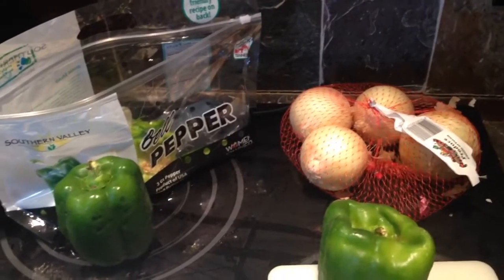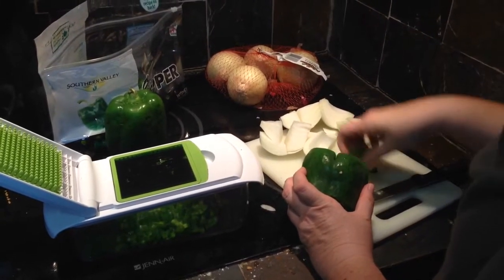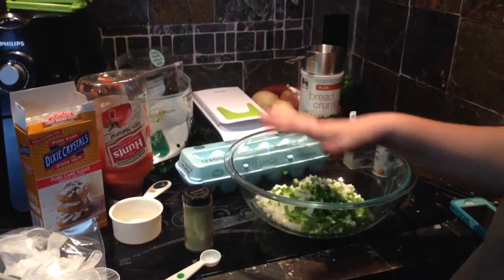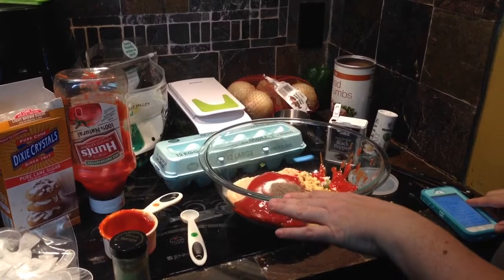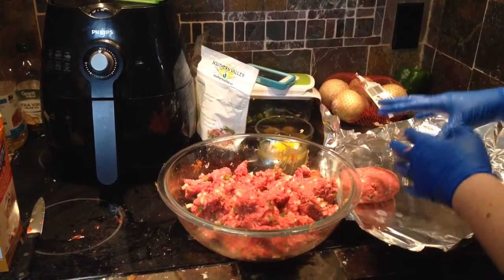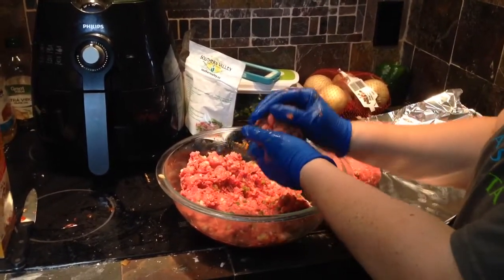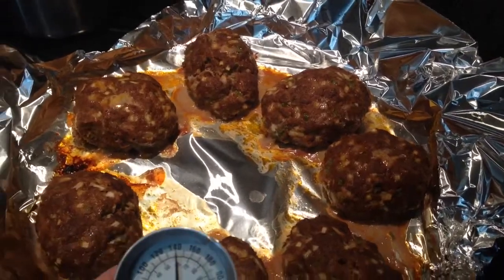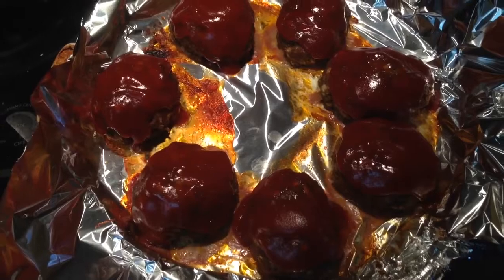Meatloaf Monday made by Mommy from Daddy Adventures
We make mini egg and egg free meatloaf patties every Monday for our family.  Here is a quick how to video as well as the recipe and ingredients at the end of the video.  Also, we mentioned fruitful vines in this video for grocery hauls, here is her